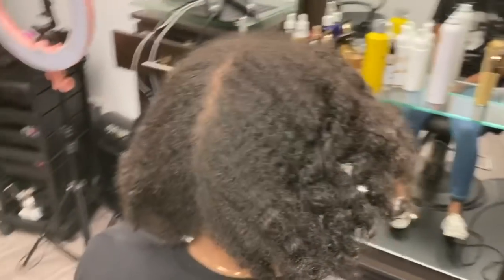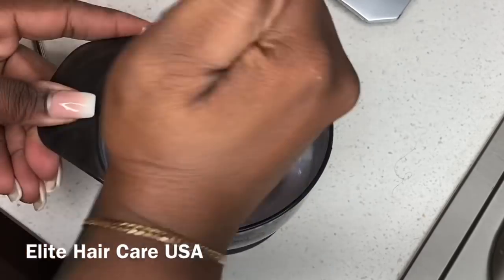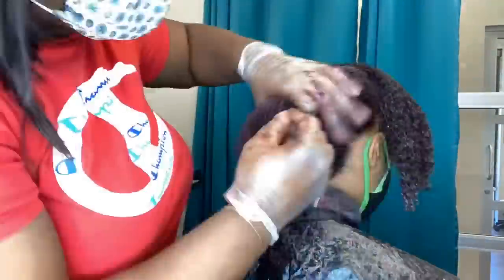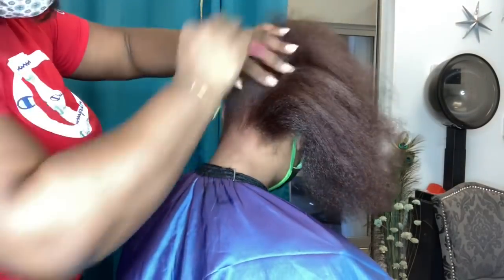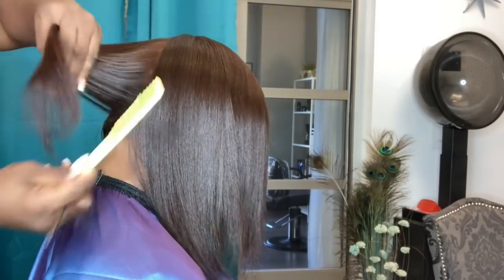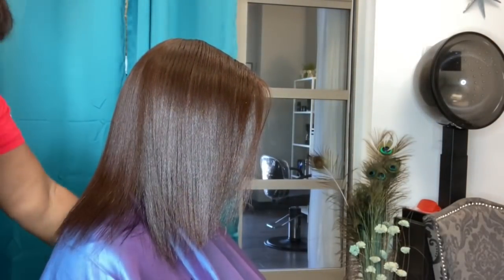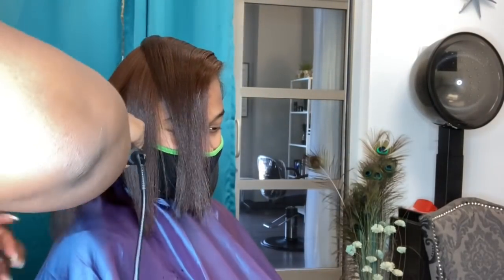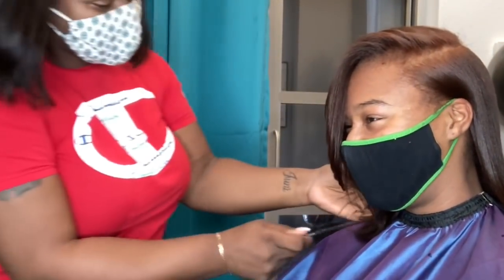Permanent hair color on natural hair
We now carry health, wellness, and hygiene products for our Goddess’s.

Order my hair repair, hair care, skin care, and growth products by going

Get basic hair care tools needed for home hair care:
Hood Dryer
H2pro Ceramic iron
Detangling paddle brush